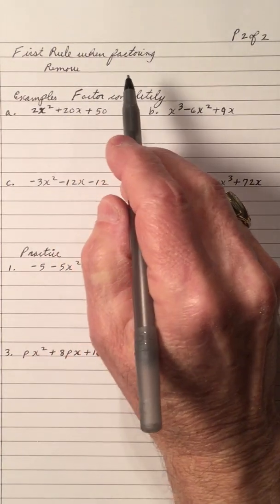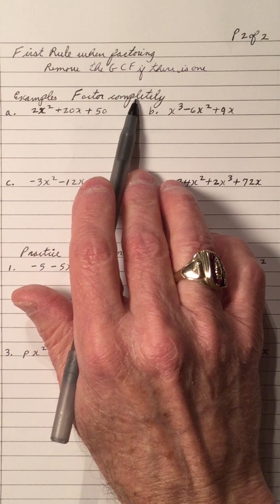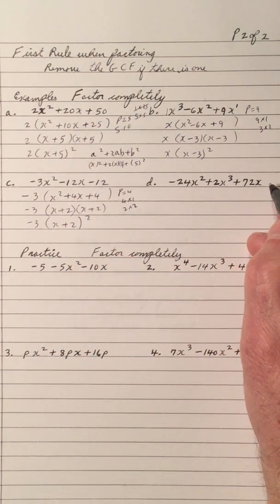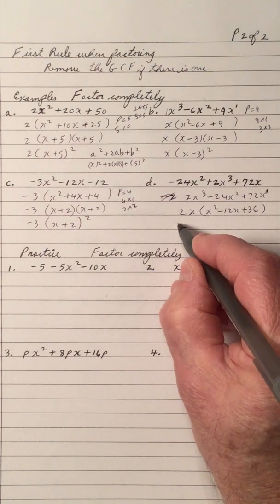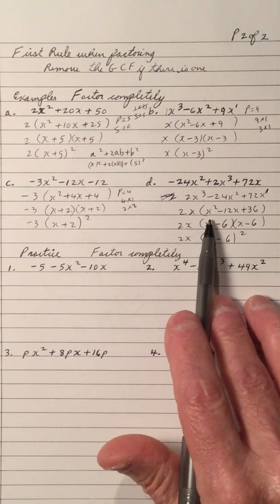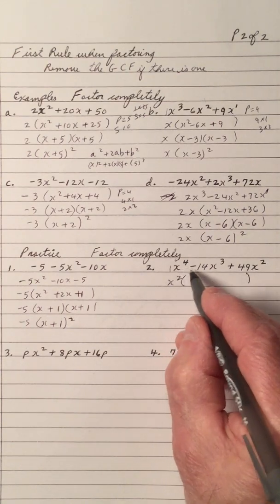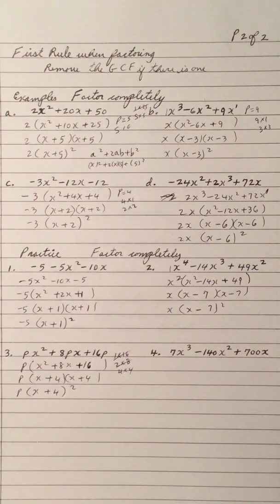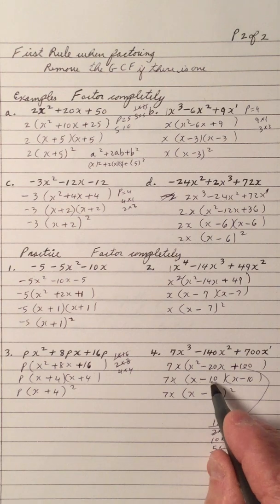Factor Perfect Square Trinomial with GCF